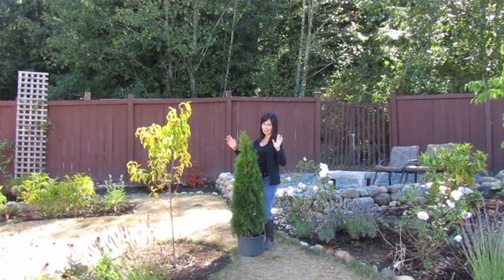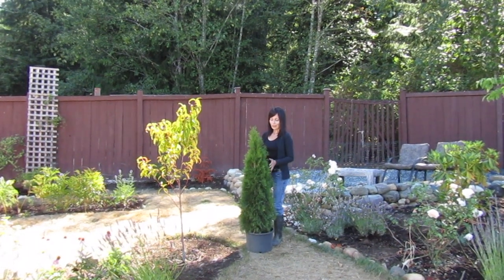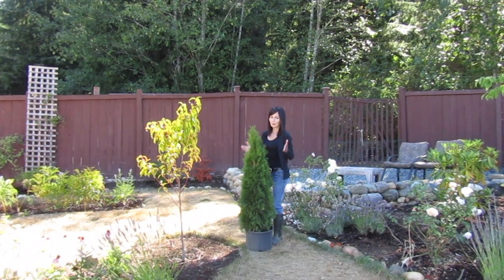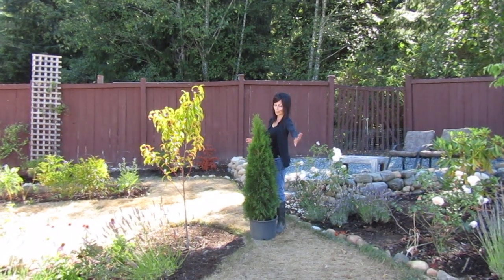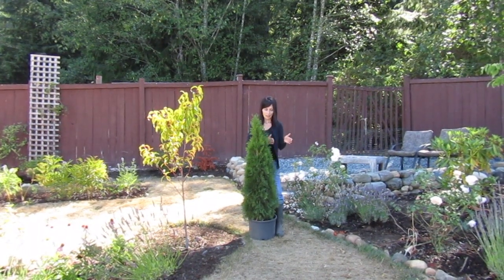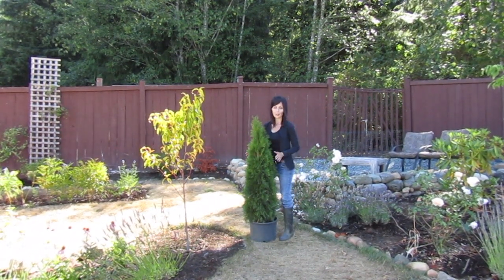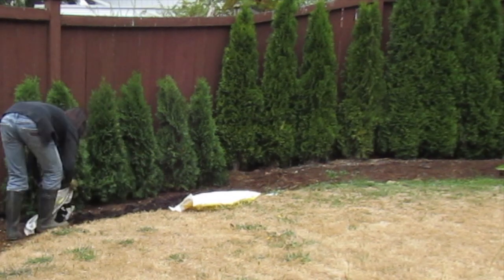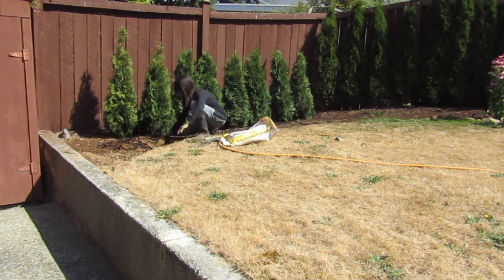Planting Emerald Cedars! (Arborvitae)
Planting Emerald Cedars, (Arborvitae) great for green fence ideas, and they make a nice background for your garden!

Any actions taken by you as a result of any content inany of these videos are
Renovations, and using power tools can be dangerous.
Remember safety first!
Don't work beyond your capabilities. Always seek professional advice and training before using power and hand tools. If you are uncertain about anything you're doing STOP seek professional advice and ask for help.
Please be careful, be smart and use common sense.